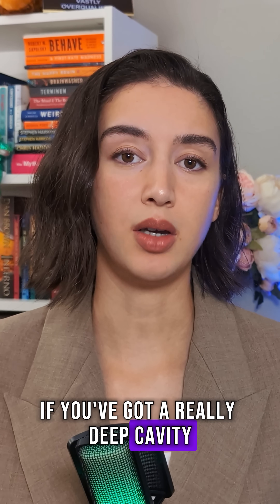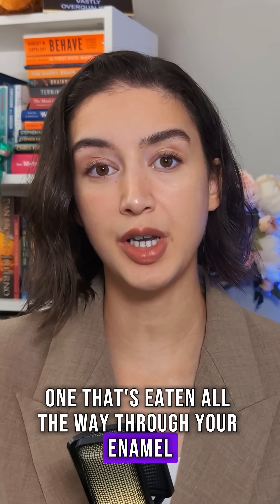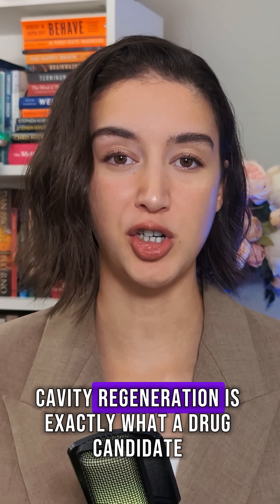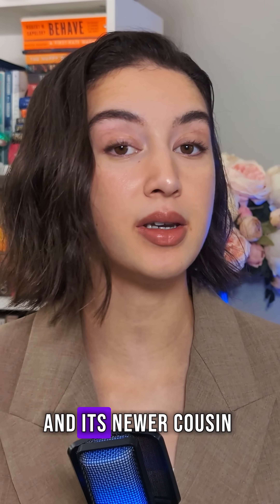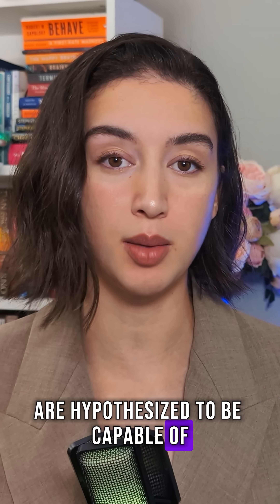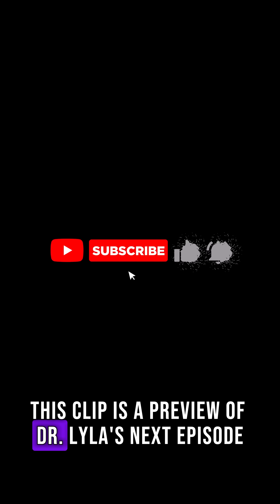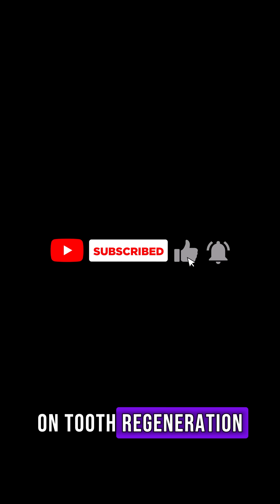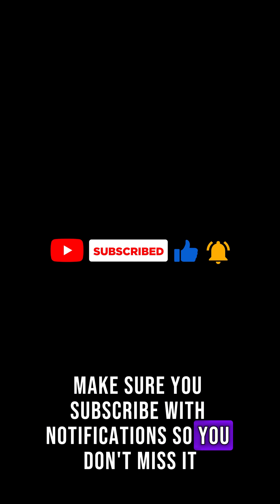CAVITY REGENERATION: Preview!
Will we ever be able to regenerate a cavity? This clip is a preview of my upcoming SECOND episode on tooth regeneration!

Jun 19, 2013.